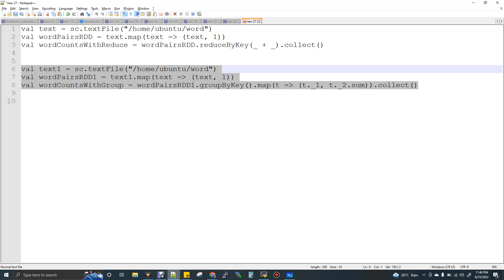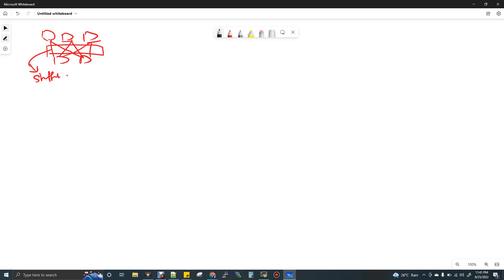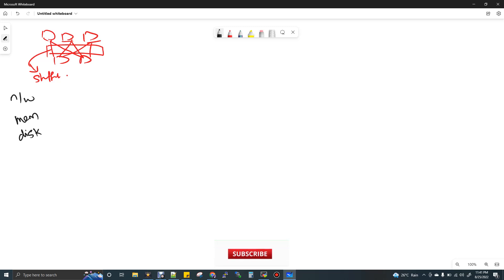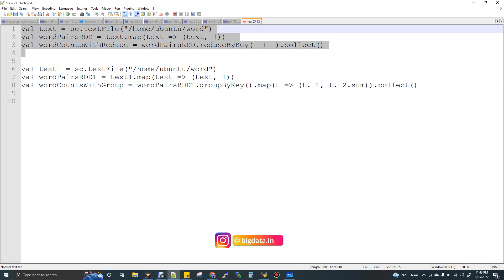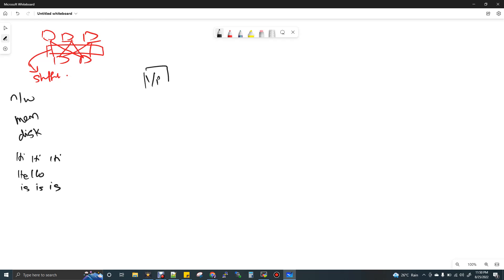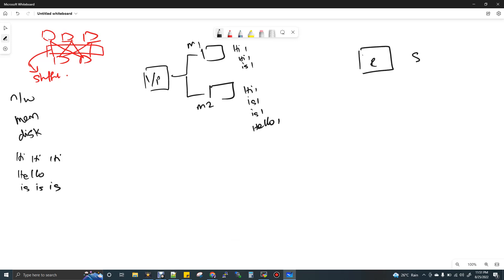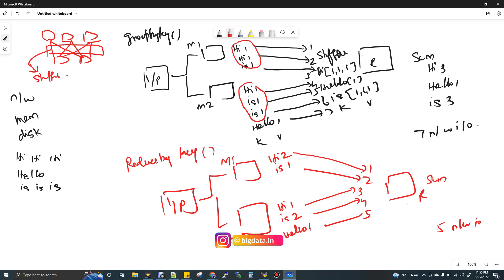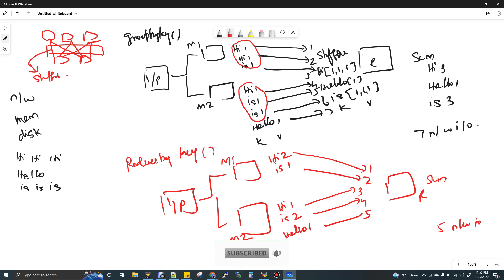Spark reduceByKey Or groupByKey in தமிழ்